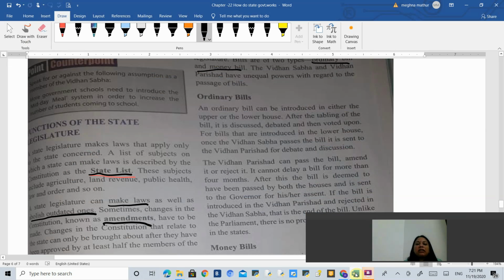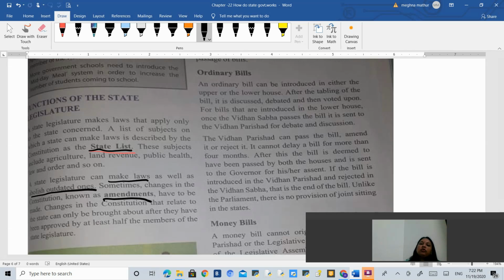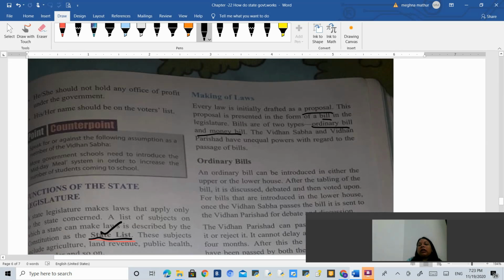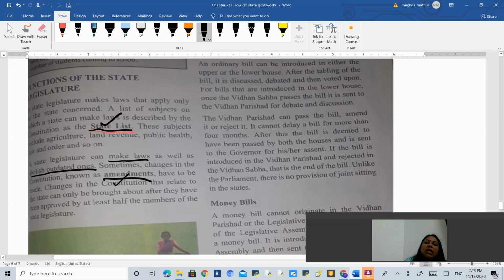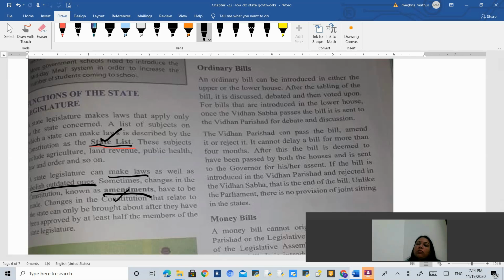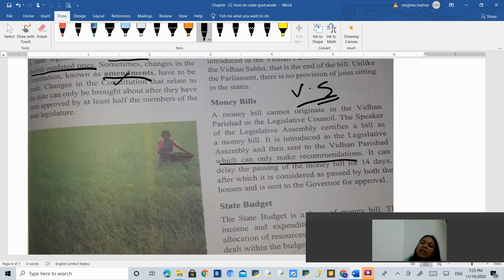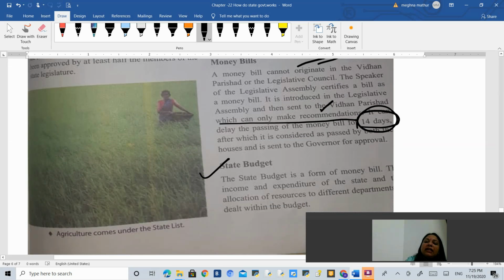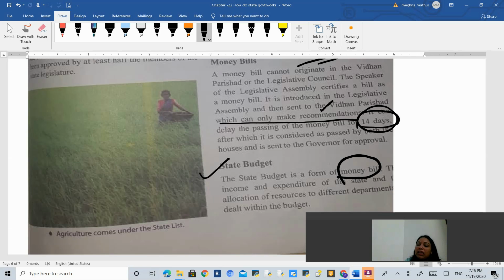Class VII (S.ST)Ch -22How do state govt.works Module -04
Class VII S.ST